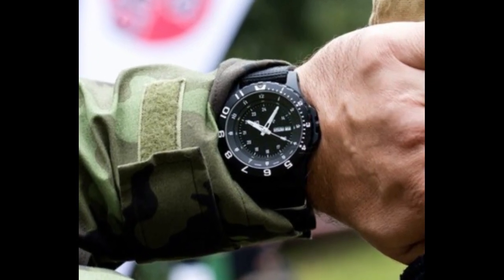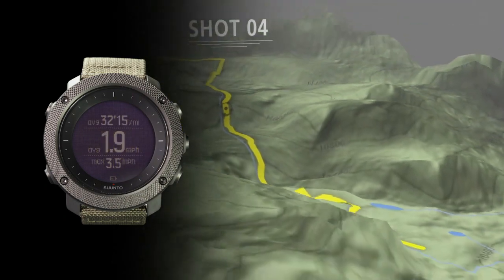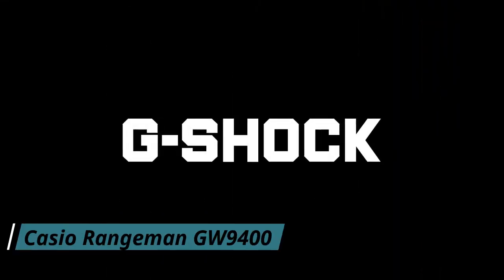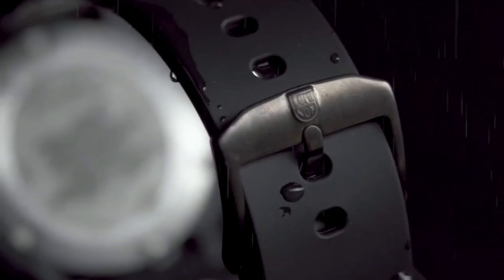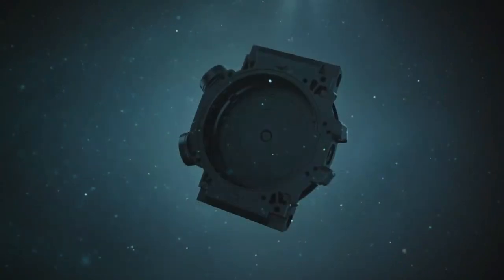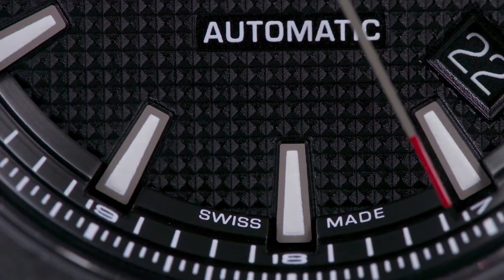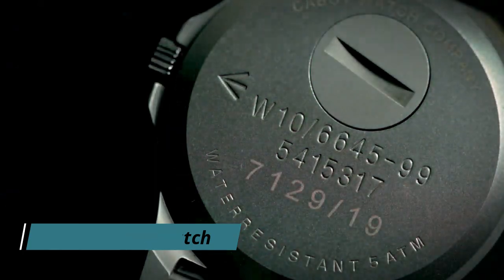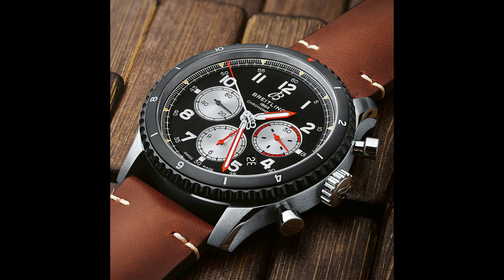Top 10 best Military watches for men in 2022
When it comes to military watches, durability is crucial. In this video we will
show you top 10 best (Military watches) for men in 2022 and we only listed watches that offer superb abrasion and shock resistance as they use highly durable materials.
Top 10 military watches are:
Suunto Traverse Alpha
Garmin Tactix Delta
Casio Rangeman GW9400
Luminox Evo Navy SEAL Tactical Watch
G-SHOCK FROGMAN Tactical Watch
Luminox 3503 Navy SEAL Tactical Watch
Victorinox Carbon Tactical Watch
Swiss Military SM34080.06 – Tactical Army Watch
G10 military watch
BREITLING AVIATOR 8 B01 CHRONOGRAPH 43 MOSQUITO